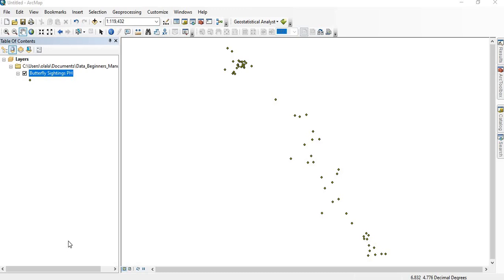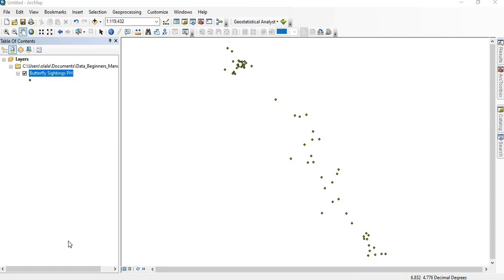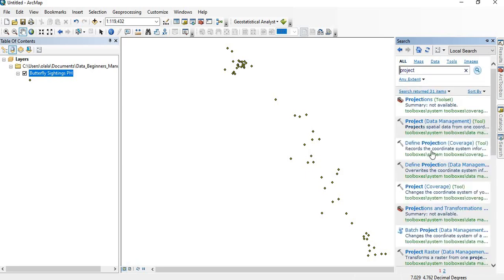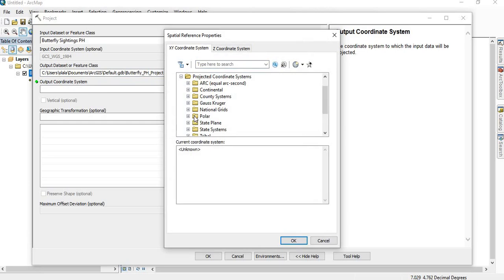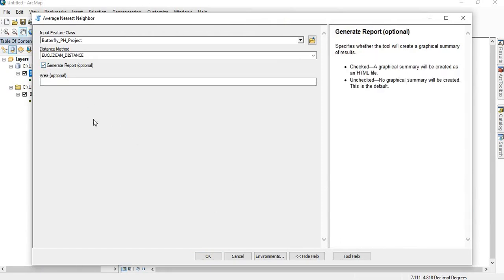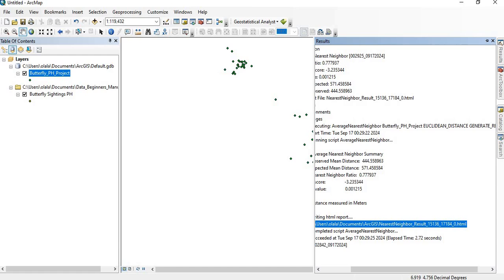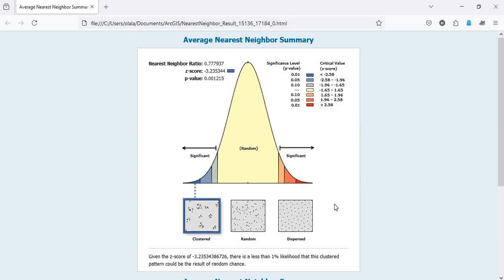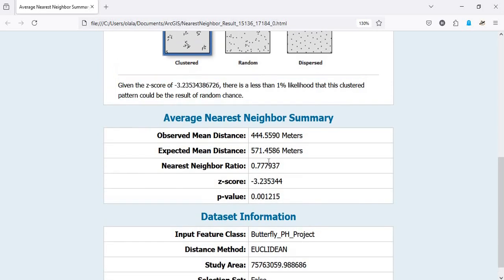Average Nearest Neighbor analysis example in ArcGIS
The Average Nearest Neighbor tool measures the distance between each feature centroid and its nearest neighbor's centroid location. It then averages all these nearest neighbor distances. If the average distance is less than the average for a hypothetical random distribution, the distribution of the features being analyzed is considered clustered. If the average distance is greater than a hypothetical random distribution, the features are considered dispersed. The average nearest neighbor ratio is calculated as the observed average distance divided by the expected average distance (with expected average distance being based on a hypothetical random distribution with the same number of features covering the same total area).